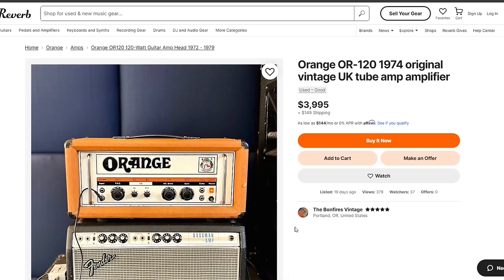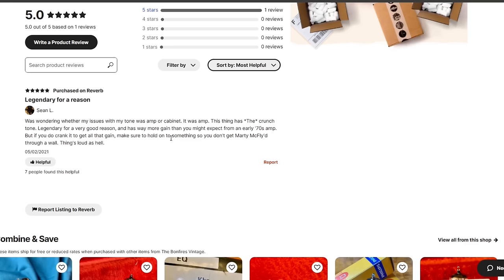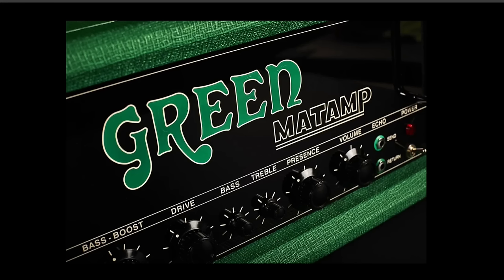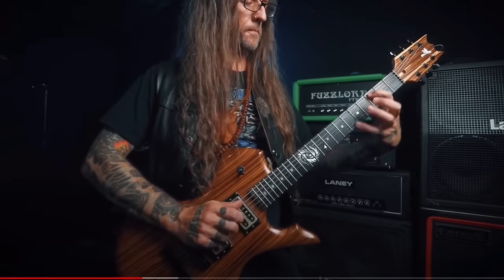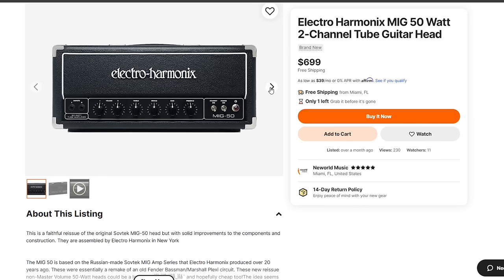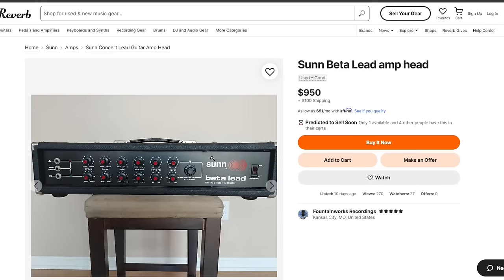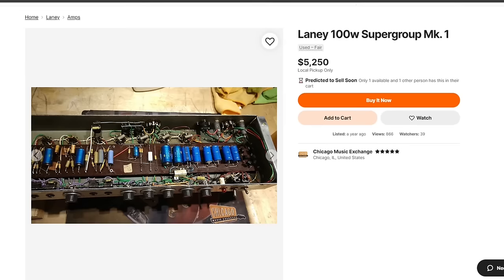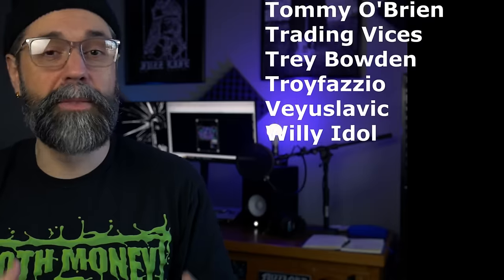Top 10 Doom Metal Amps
🎥 Camera/Audio Gear Used On This Channel:
Panasonic G7 Camera
Softbox Lights
SM57 Microphone
Focusrite 2i2 Audio Interface
Focusrite 18i20 Audio Interface
Two Notes Captor Load Box